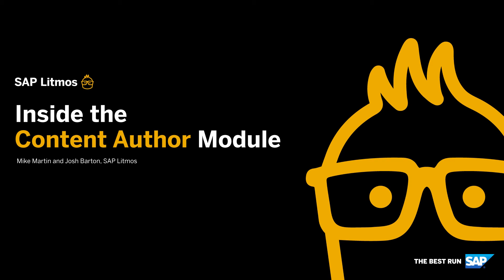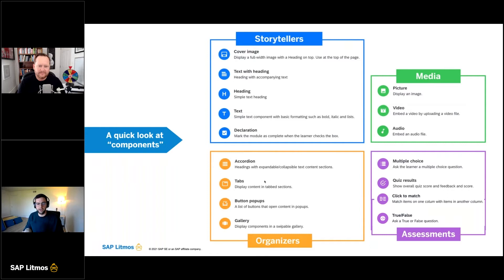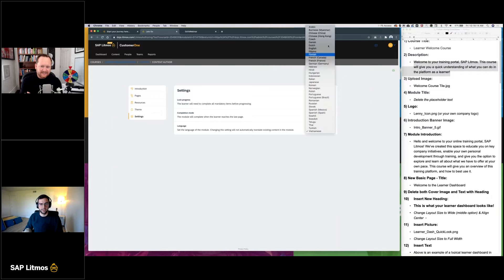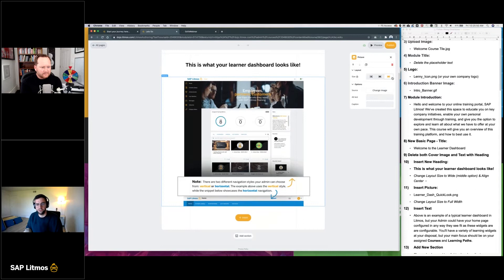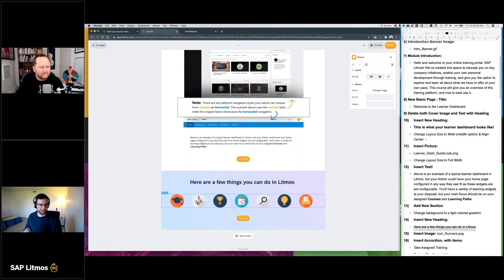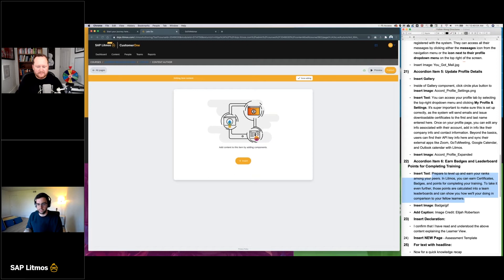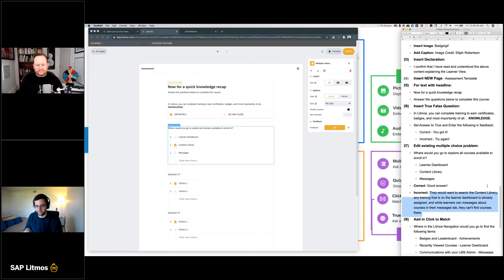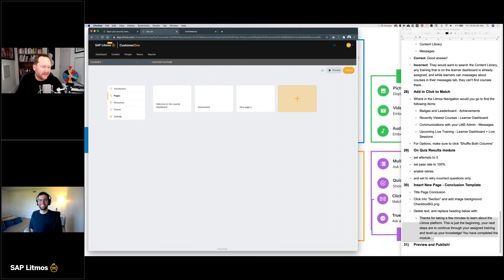Inside the Content Author Module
The Content Author module allows Litmos users to create dynamic and visually appealing SCORM content within their LMS platform. The feature allows you to quickly and effectively get content to your learners. But how do you use this fantastic feature?

Join the Litmos Dojo team as they showcase Content Author’s components in an informative and interactive environment. During this webinar, the team will show you, step-by-step how to create a course in the feature and answer your pressing questions around dynamic content.